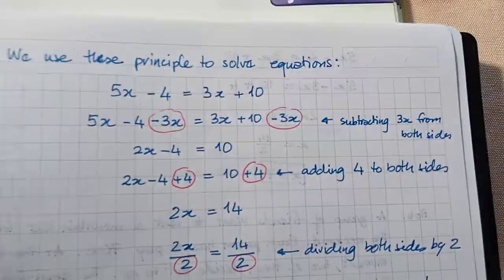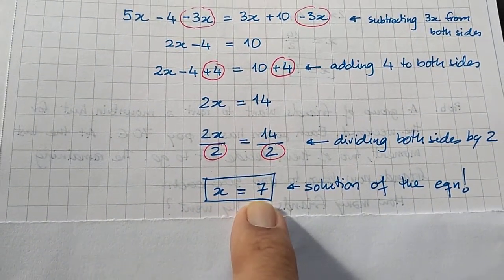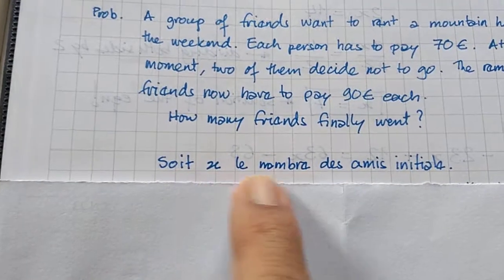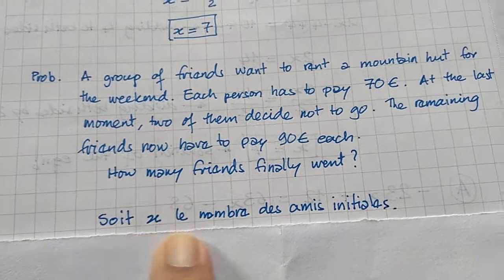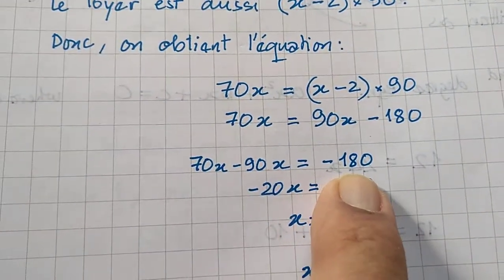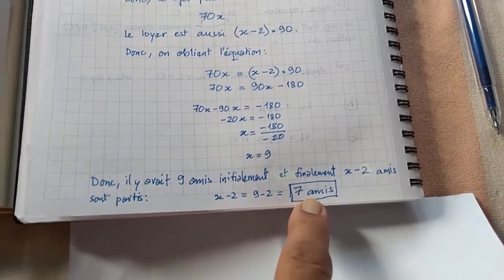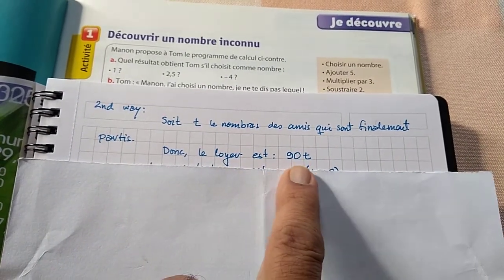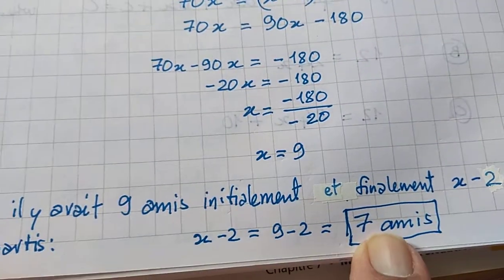TM 4. Chapter 7 - Part 2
Arriving at an equation from the statement of a problem. Solving equations systematically.